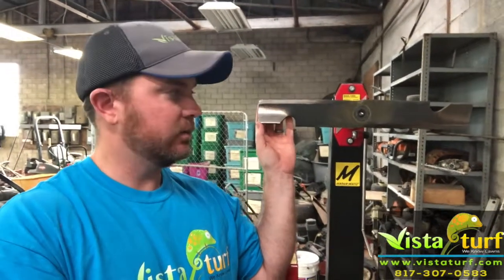Balancing Mower Blades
What is that and why is it important? - VistaTurf offers professional Lawn Maintenance, Fertilization, Weed Control, Pest Control & Mosquito Control, Mulch Installation, Irrigation & Sprinkler Repair, Flower Bed Maintenance, Aeration, Shrub Trimming & more...